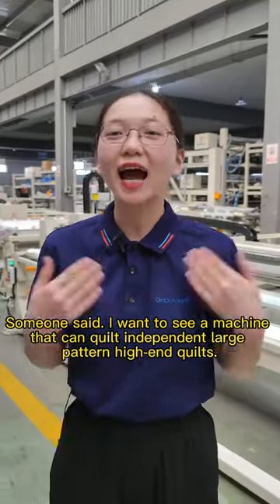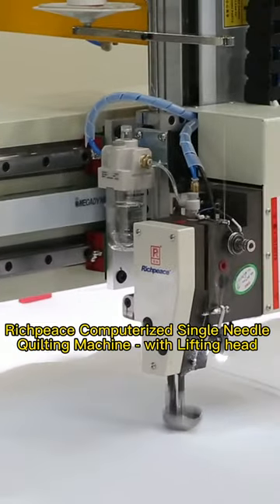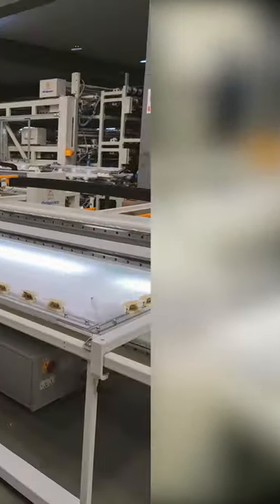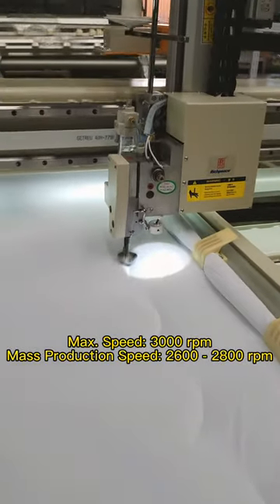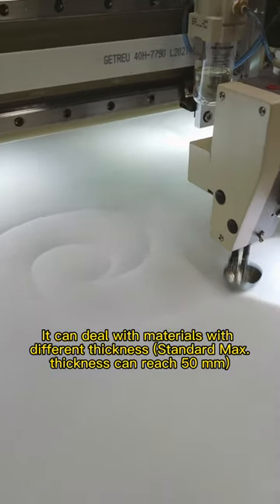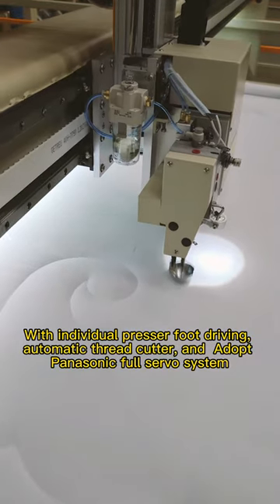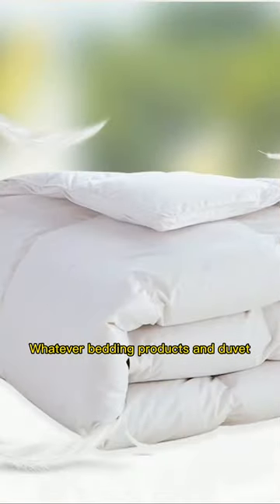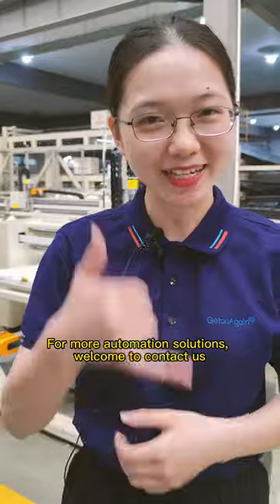Richpeace Computer Single Needle Quilting Machine Promotional Video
Richpeace Info
Mr Richard Nguyen  (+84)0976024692 Zalo/Whatsapp
©️ Bản quyền thuộc về Richpeace Official, vui lòng không Reup.